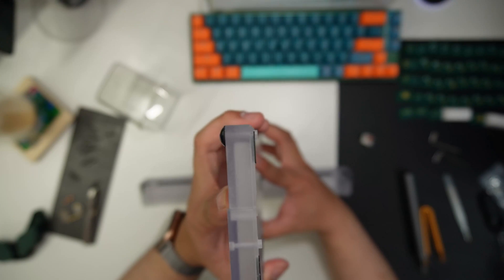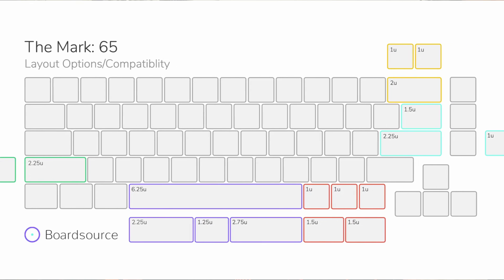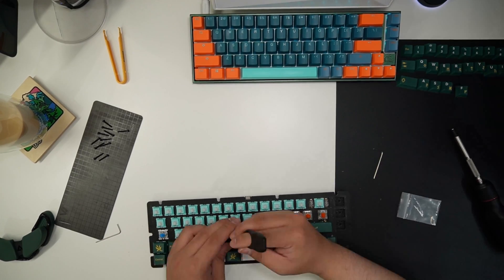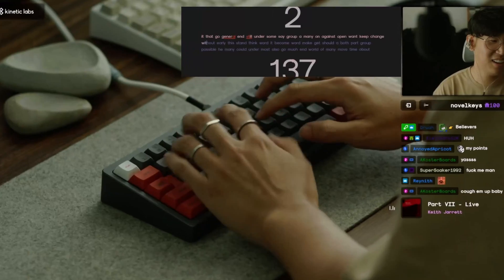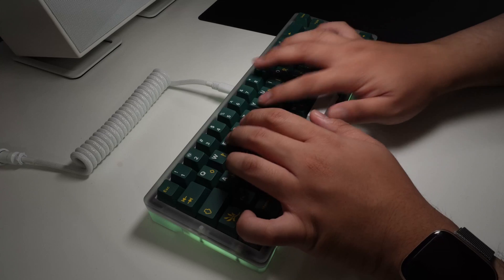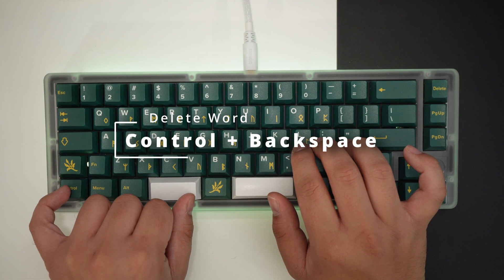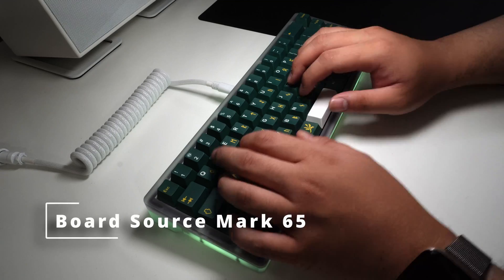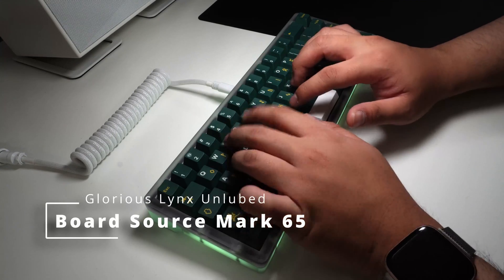This Keyboard Split The Space Bar, Shift Key, and Backspace Why? - Board Source Mark 65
Ever wondered why some people split larger Keyboard keys? the Mark 65 from board source is a keyboard that supports split backspace, split left shift, and a split spacebar, on top of the regular layout. But how easily can you switch from one to another, And what is even the point of splitting all those keys?

Video links from other channels

Wulff Den

Teaha tapes